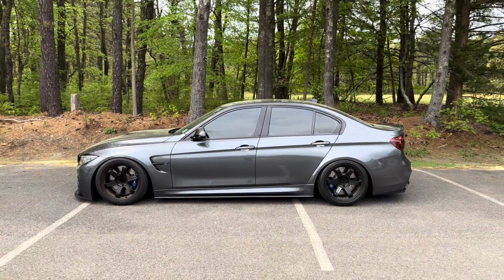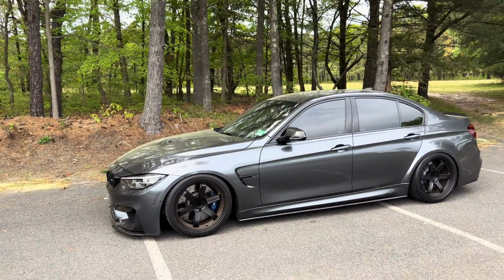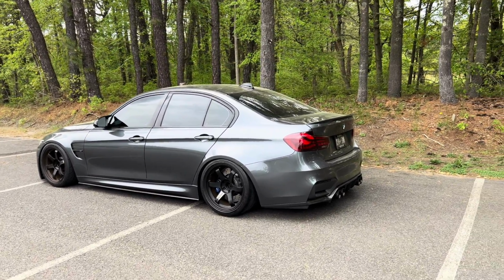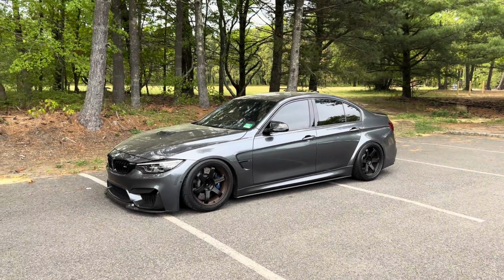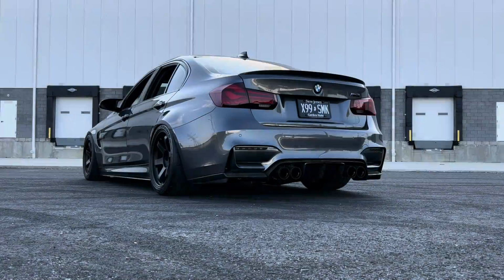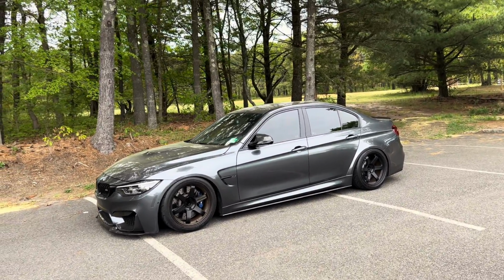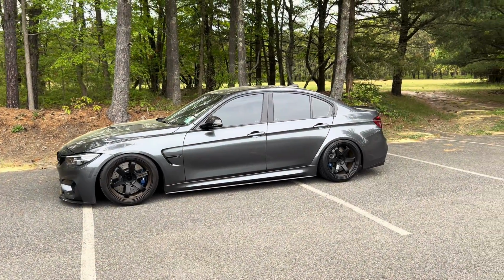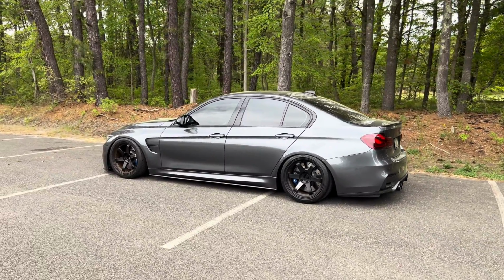Trying Every Bootmod3 Burble Setting On My BMW F80 M3 - INCLUDING Sound Clips!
As an eBay Partner, I may be compensated if you make a purchase. If you know me, dialing in exhaust sound is extremely important to get that right note. Thankfully, bootmod3 gives you the option to fine tune your burble settings to whatever suits you best. I played around with all the settings to find what works for me and I can confidently say, I found the most perfect setting! Try it out!

Car Wash Stuff:
Tire Dressing Applicator
Rust Inhibitor
Wash Mitt
Caliper Brush
Wheel Brush
Foam Canon
Hose Valve
Water Hose
What I use to dry the car

STI Stuff:
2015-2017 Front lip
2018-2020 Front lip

Garage Stuff:
Car Cover
Battery Tender
Quick Jack
Cabinet Lights

Camera Gear:
Wide Angle Lens